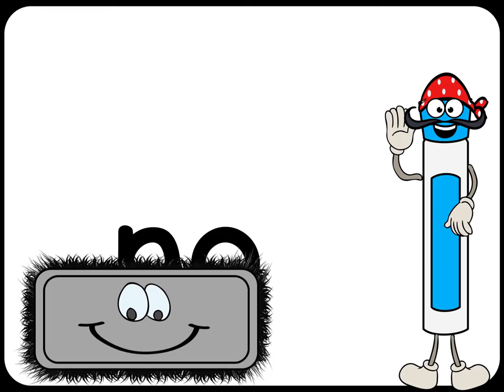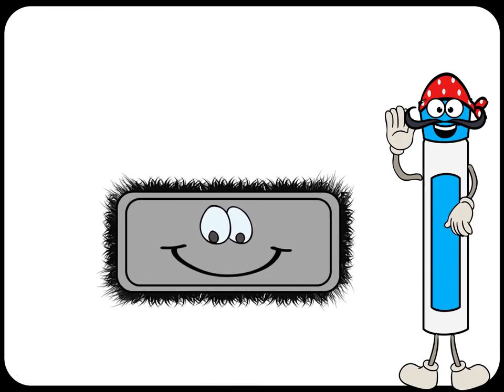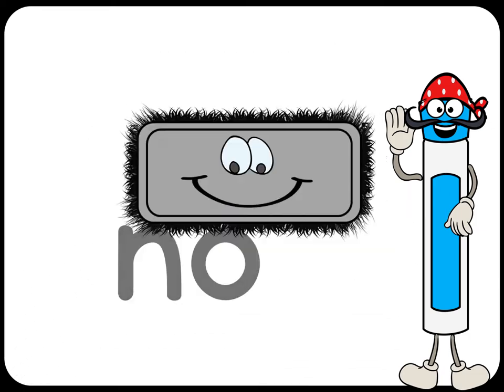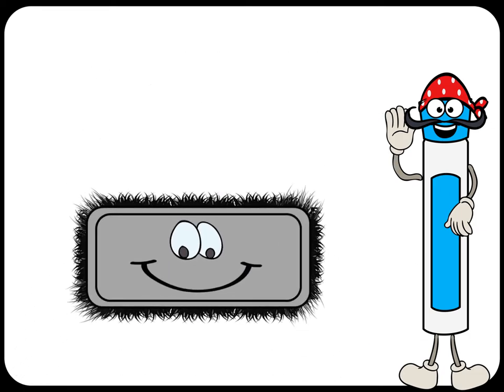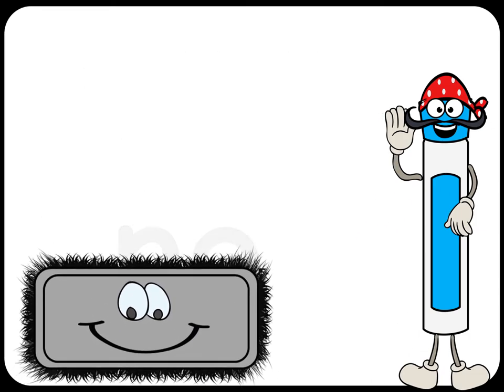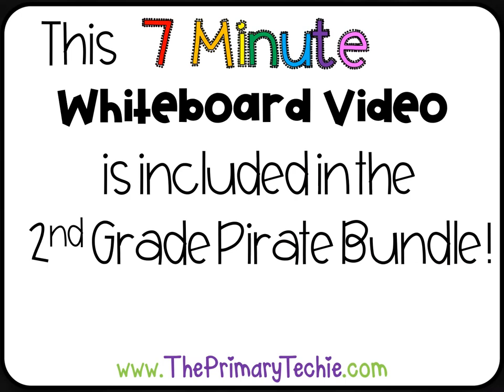Equal Parts - Treasure Map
This video is a part of the Second Grade Pirate bundle.